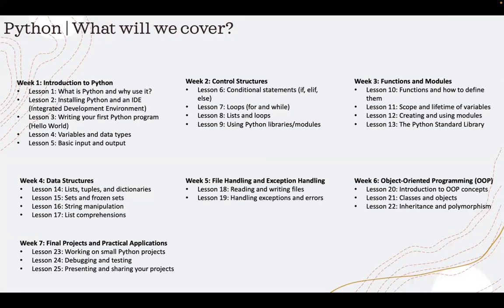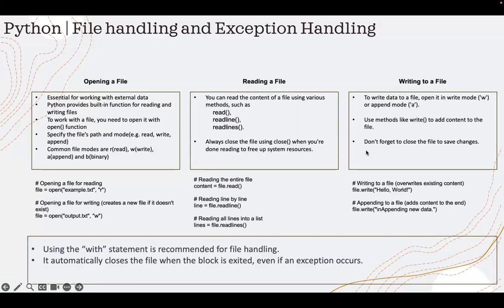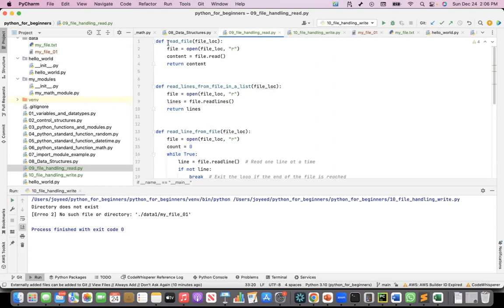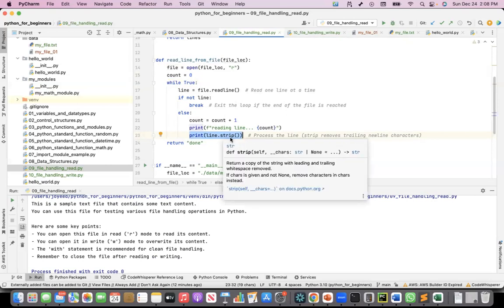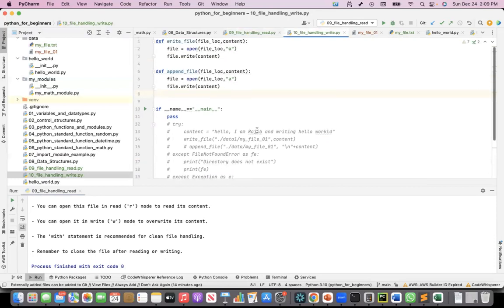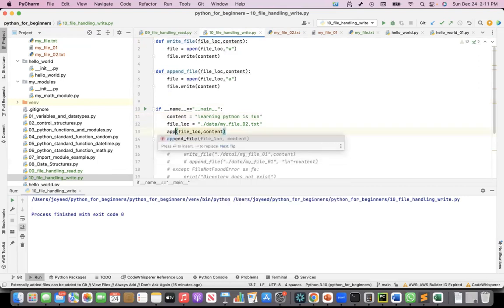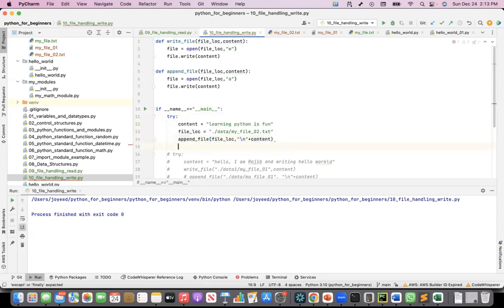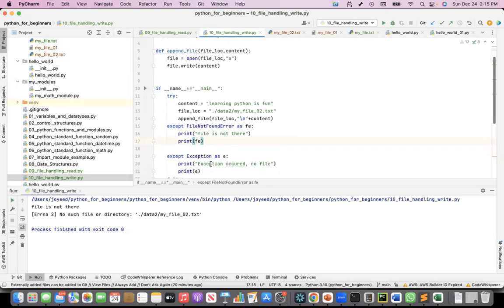File handling in python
This recording covers

Lesson 18: Reading and writing files
Lesson 19: Handling exceptions and errors